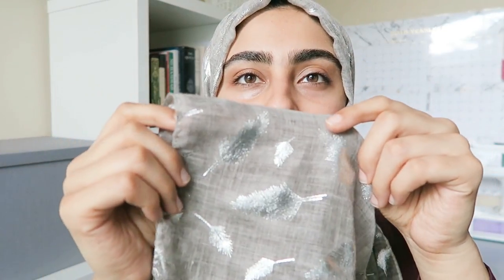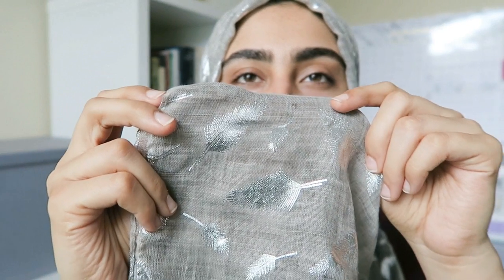NISWA FASHION REVIEW: TRY ON HIJAB FASHION HAUL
Asalamualaikum everyone! In today's video I will be doing a Niswa Fashion review and try on haul. They have a ton of fashionable  and beautiful abayas, dresses, and hijabs and their team is really amazing. They are based in the US so if you want to shop for modest clothes and you live in the states it is super convenient.